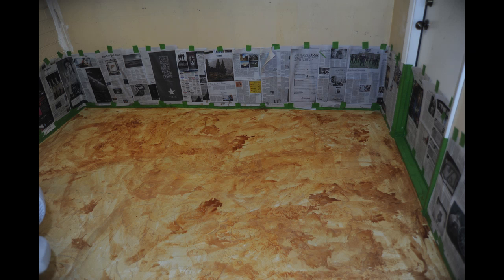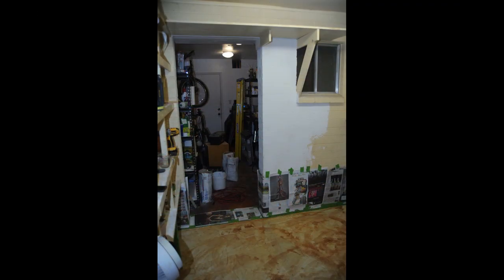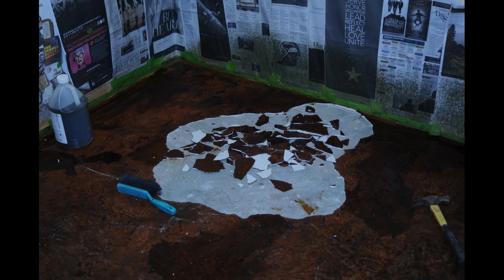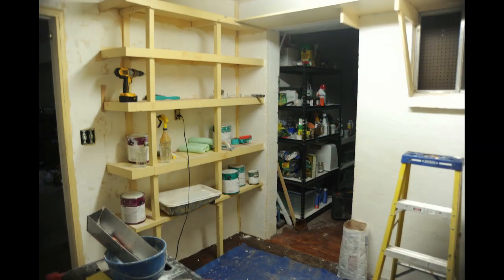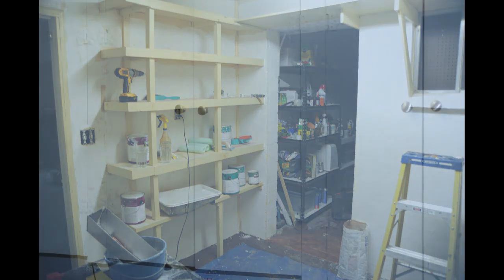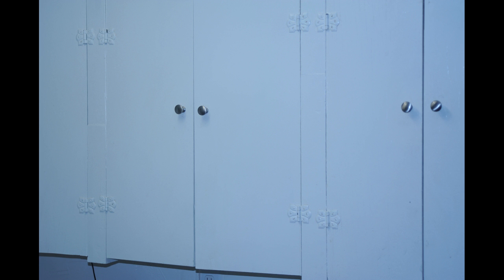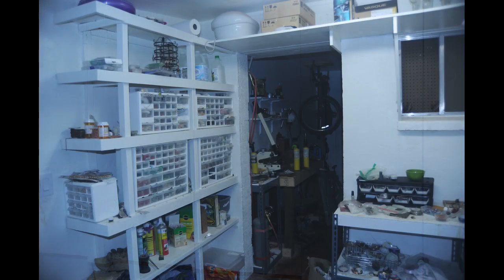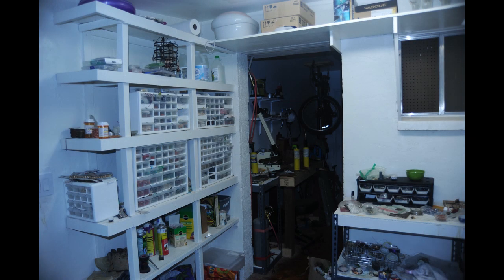Finishing the second half of the store room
This quarter I finished the second half of the side store room.  I had done the floor of the other half of the store room when I first started experimenting with concrete stain for the floor.  With this completion we gained more storage capacity, which it seems is something that you never have enough of.